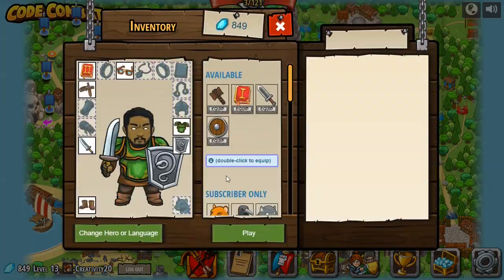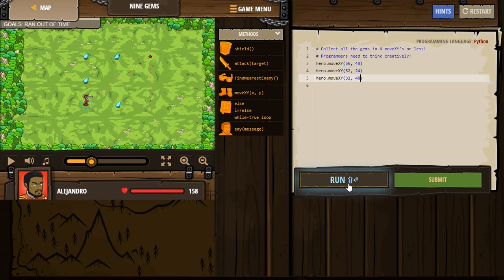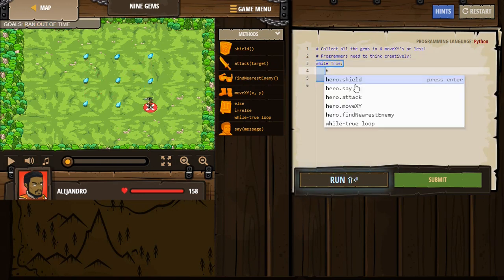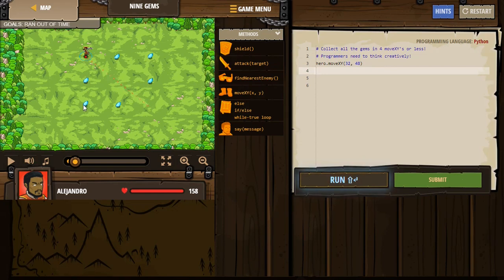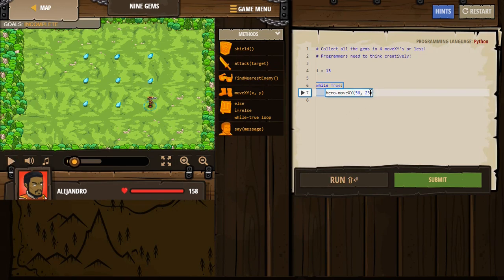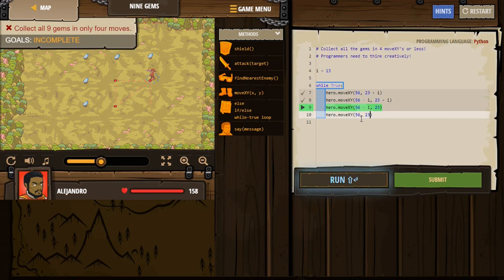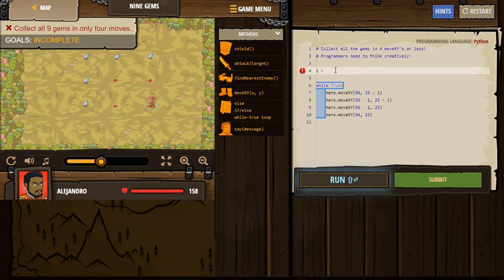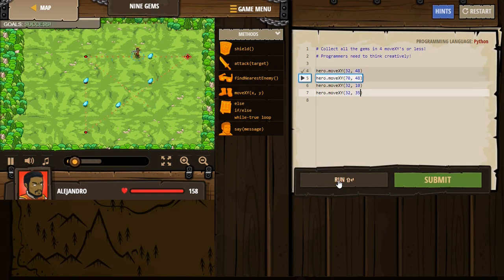CodeCombat Backwoods Forest (Level4) | Python